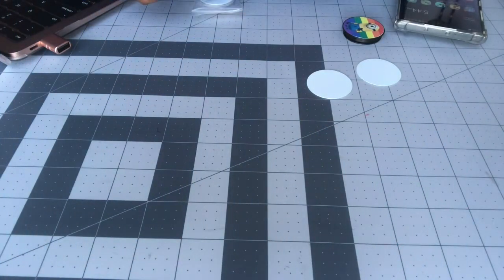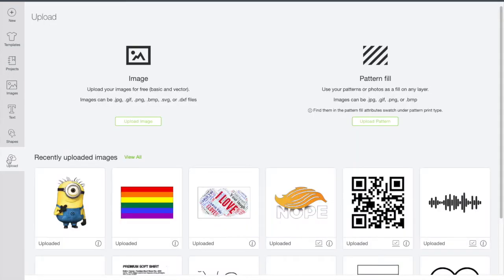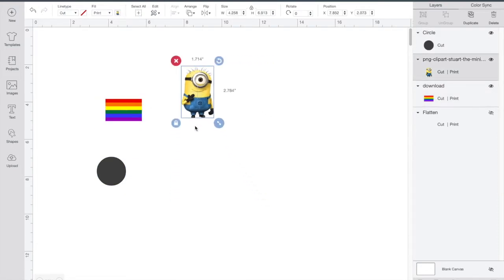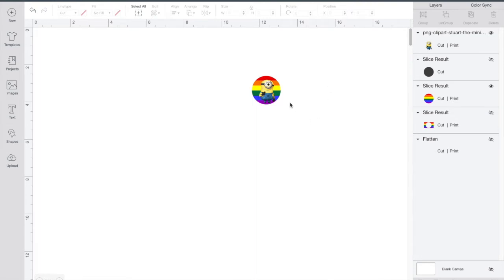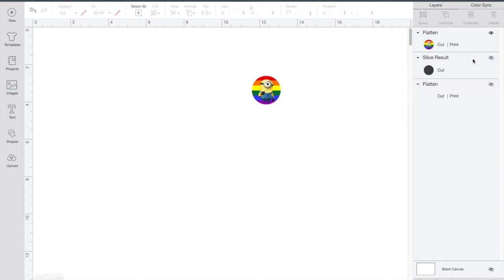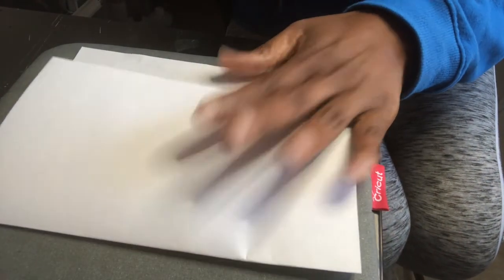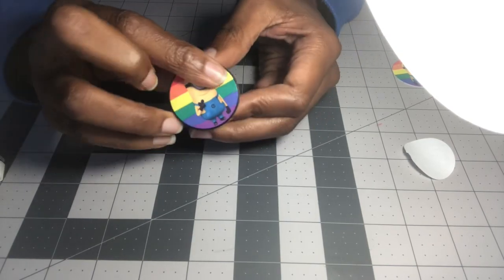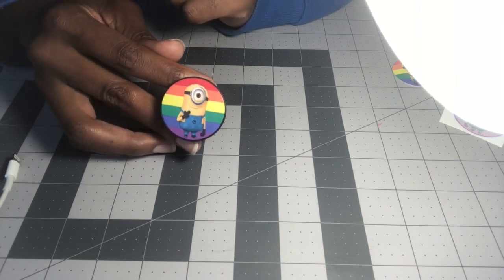Sublimation Phone Grips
Hey everybody,
For this tutorial, I will be showing you how to sublimate on a phone grip:

-Phone Grip (sublimation): I cannot find the exact place I purchased mine from, since I brought them last year. But you can get them from Alibaba (I really think I got mine from there) or DHGate
-Sublimation printer/sublimation ink/sublimation paper
-Image
-Heat Press
-copy paper

for your custom shopping needs.